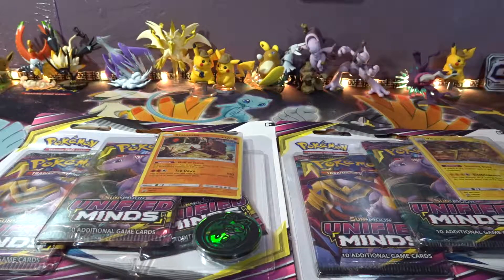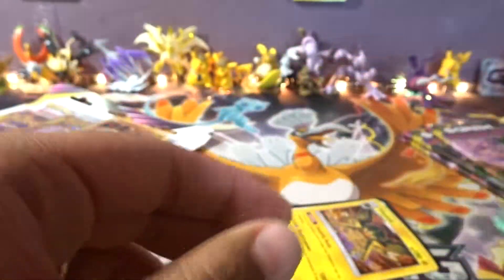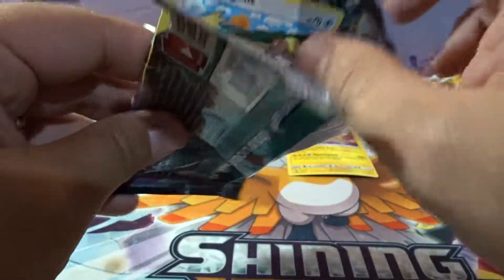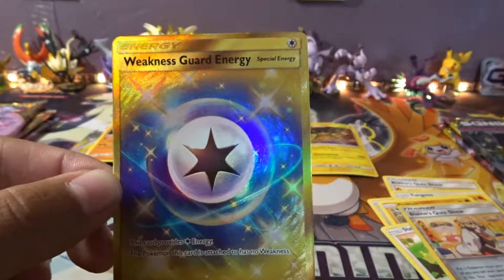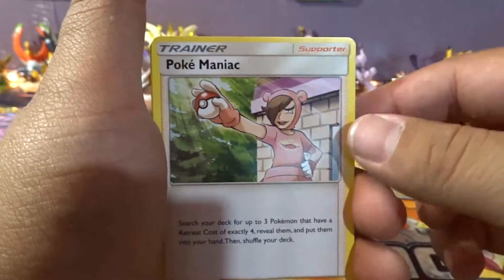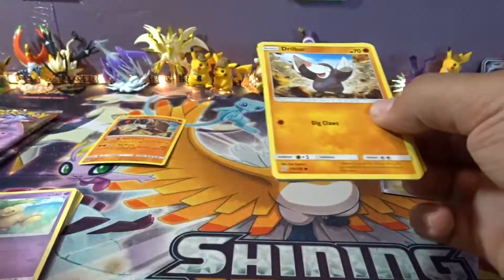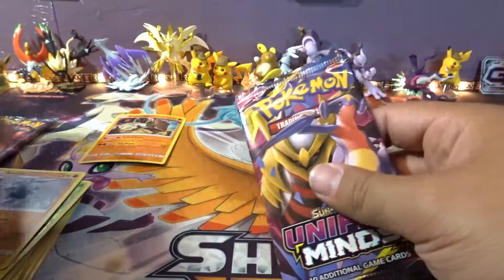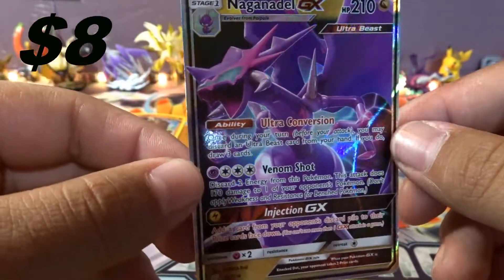UNIFIED MINDS BLISTER PACK BATTLE STAKATAKA VS VIKAVOLT!!